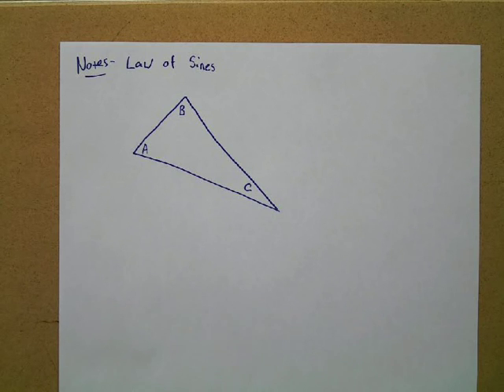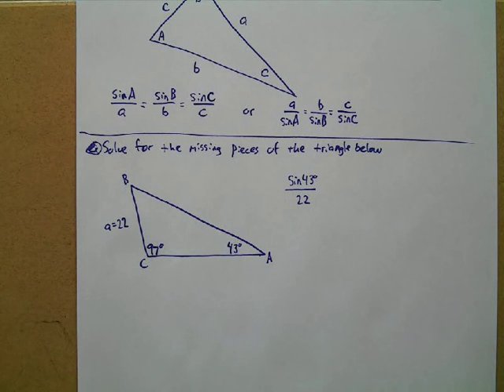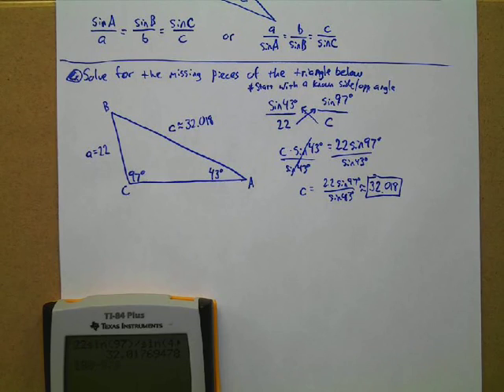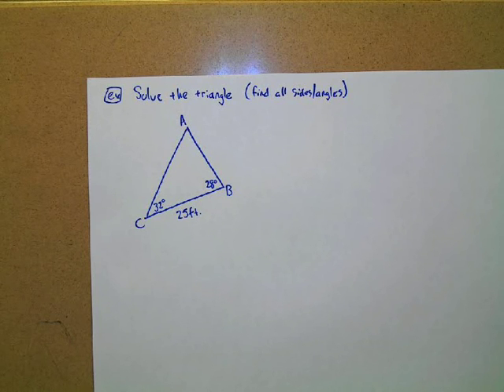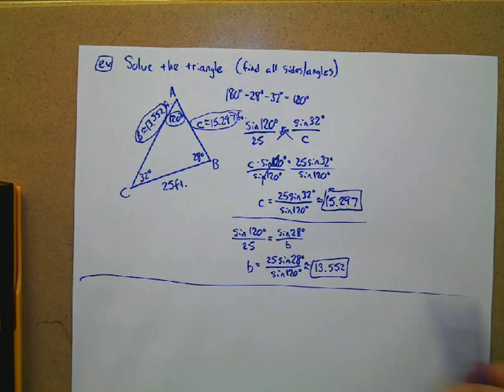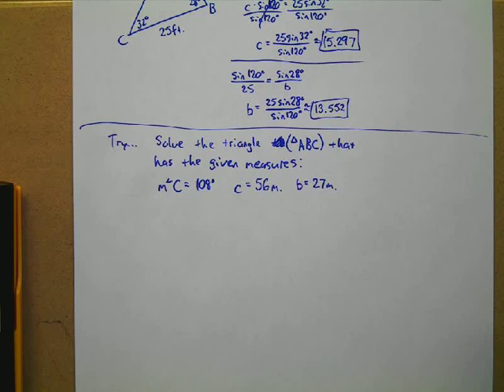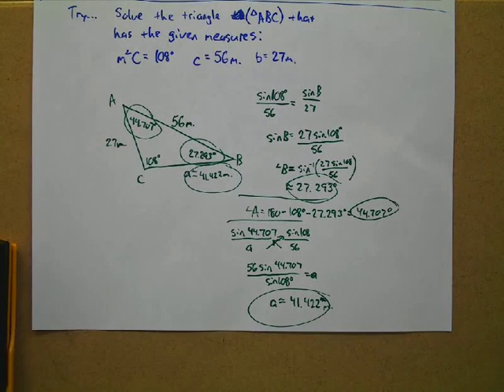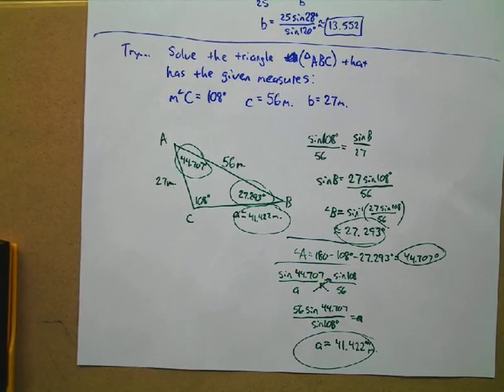11/28/2016 Law of Sines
HW: Finish Problem Set #4